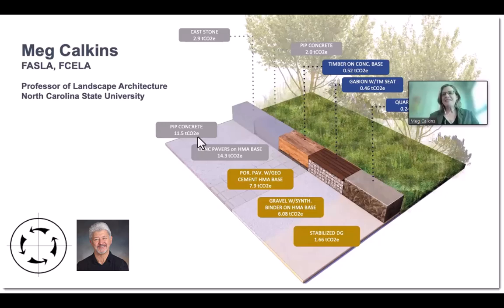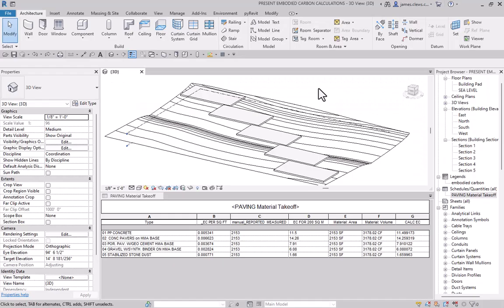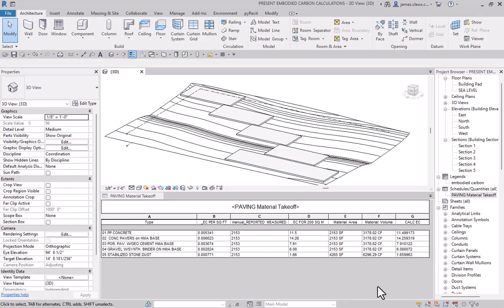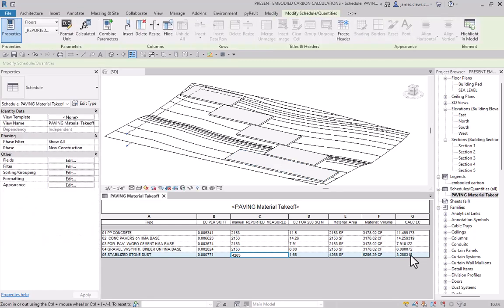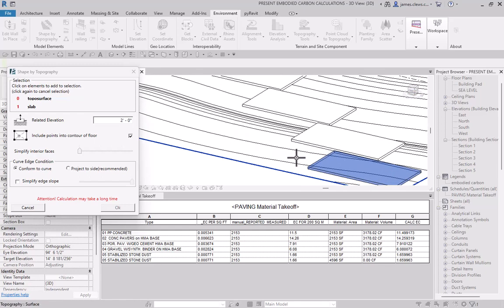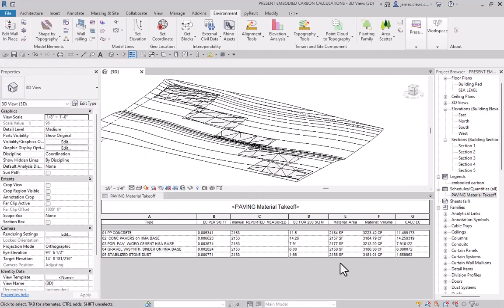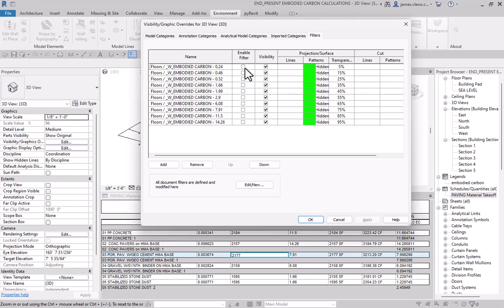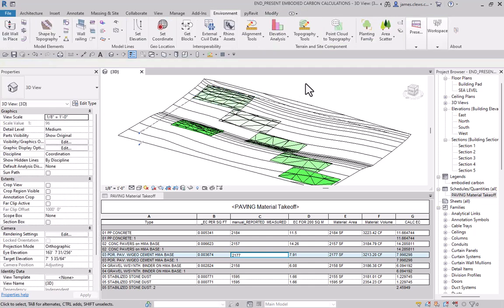ASLA PRESENTATION DATA USED IN REVIT